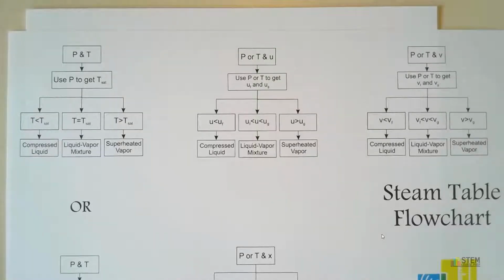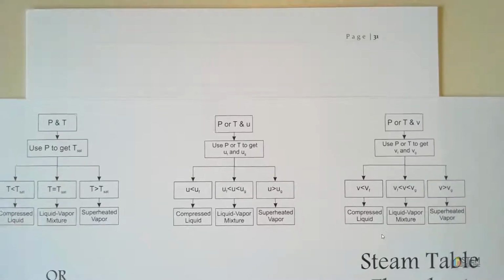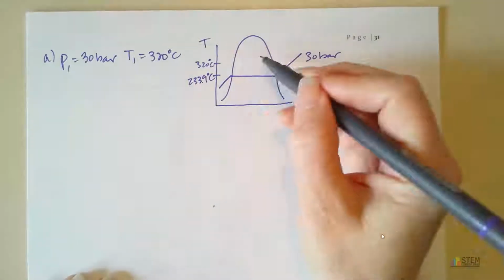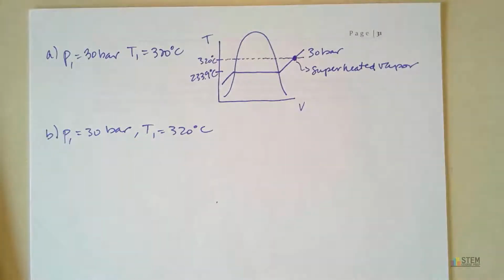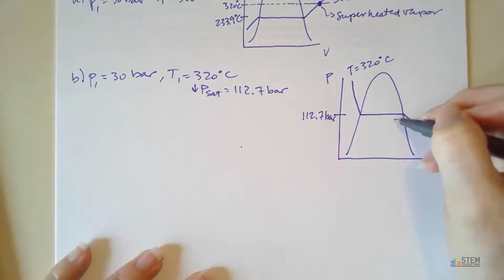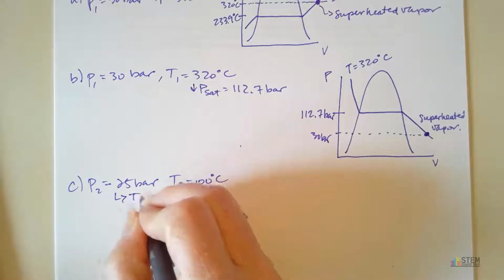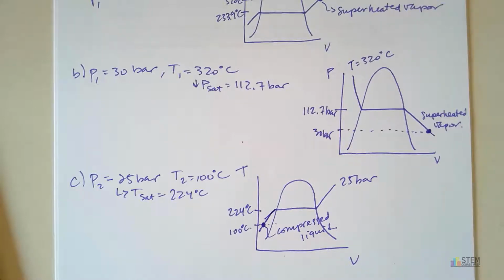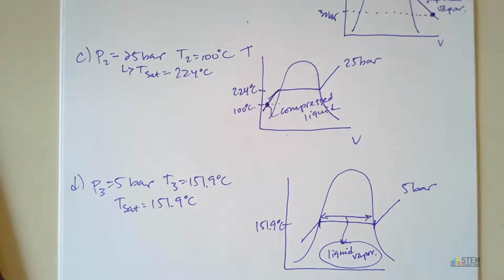Thermodynamics - Steam table flowchart and example with superheated vapor, compressed liquid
Want more Thermo tutorials? My full online course has what you need!  You'll learn all the major topics covered in a typical Thermodynamics I course.  Check it out here:

Note: Images and Tables shown are from 'Fundamentals of Engineering Thermodynamics 8th Edition' by Moran, Shapiro, Boettner, Bailey

Like this video? Then you'll love my full Thermodynamics 1 course!

It contains:
6 Chapters of material
Many examples in a variety of difficulty levels
Quizzes w/ video solutions

Topics covered include:

Work and Energy Balance of Closed Systems
Cycle Efficiencies
Energy Balance of Control Volumes
Ideal Gas Model
Second Law of Thermodynamics
Entropy
Plus More!